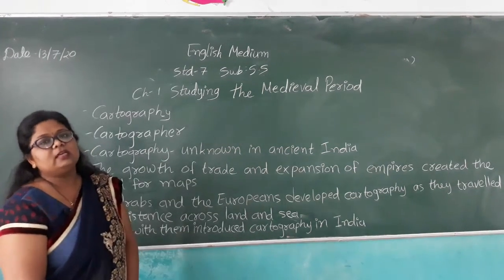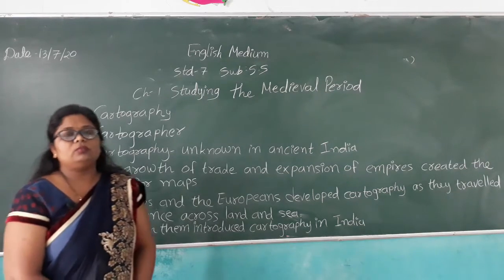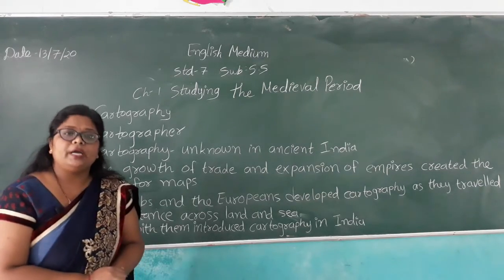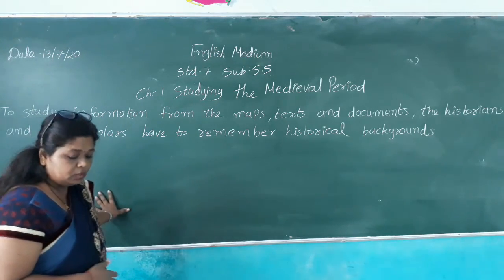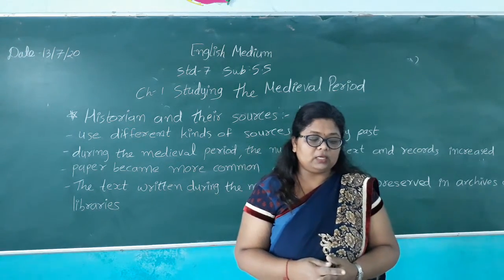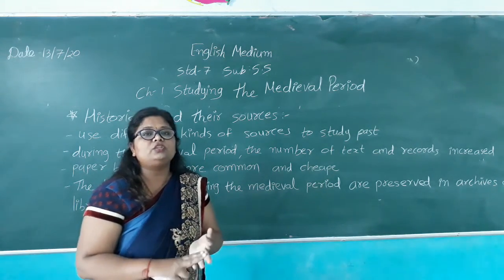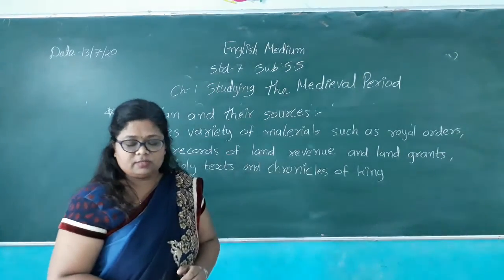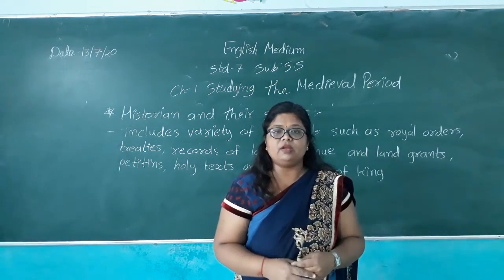STD 7 ENGLISH MEDIUM SUB S S CH 1 STUDYING MEDIEVAL PERIOD PART 2